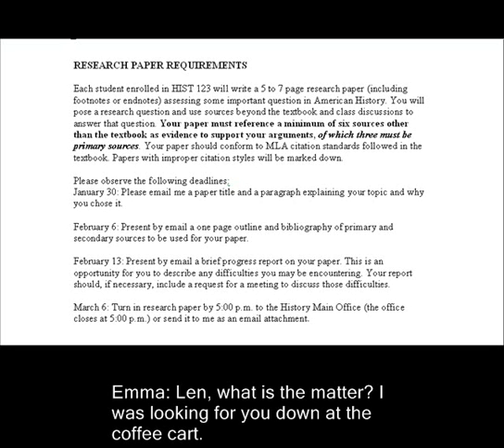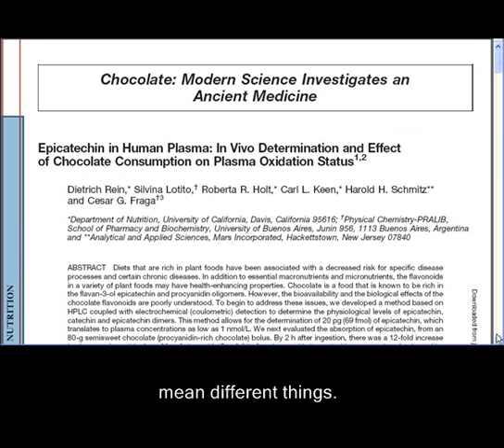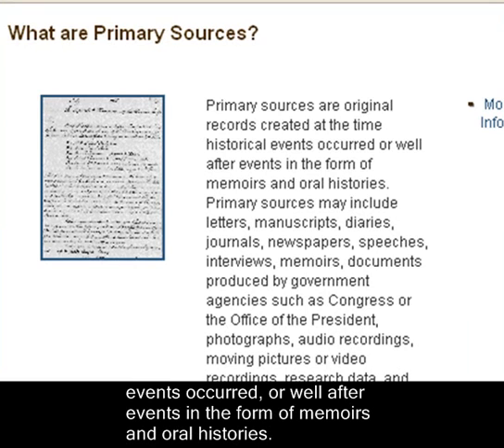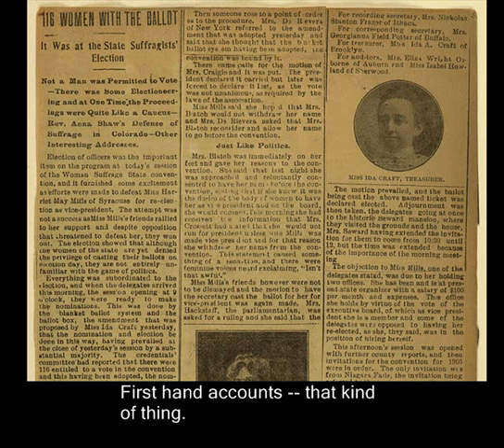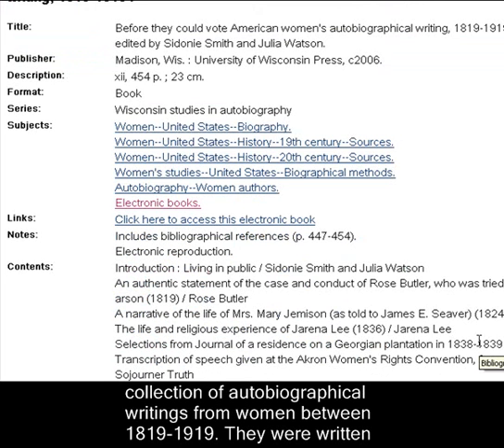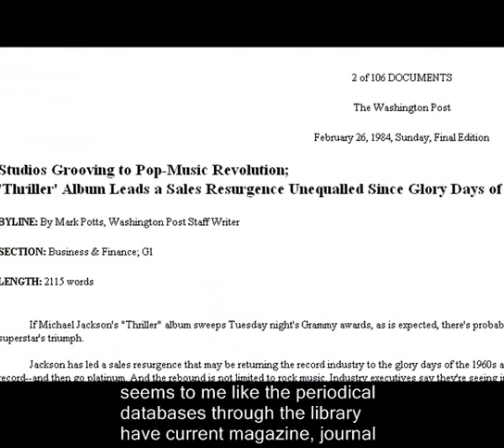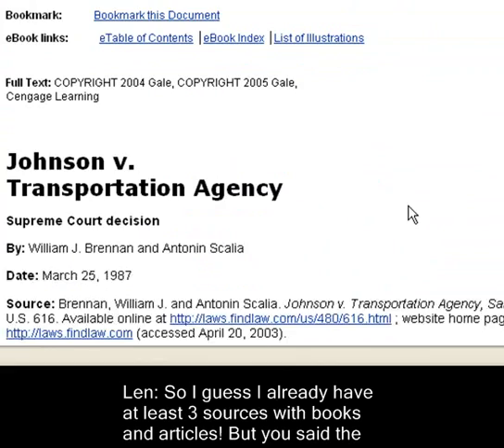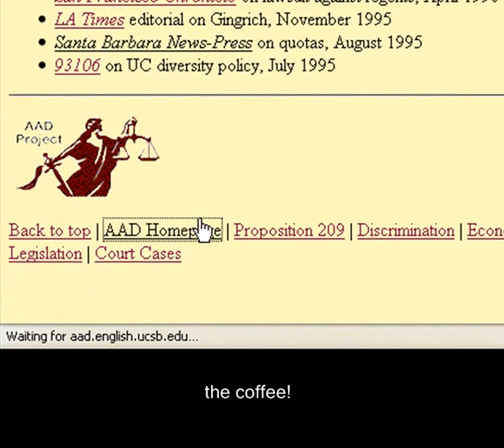Locating Primary Sources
Intrepid Ohlone College students Emma and Len continue their research adventures as they search for primary source documents.